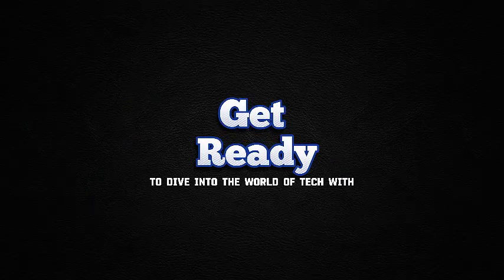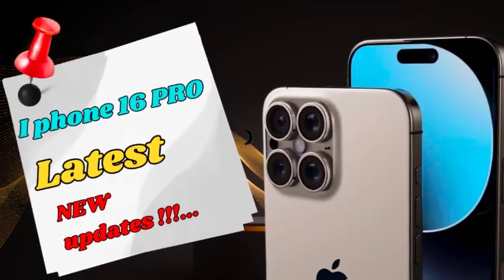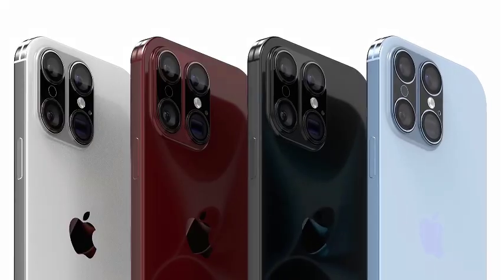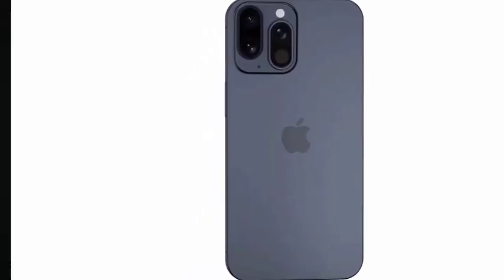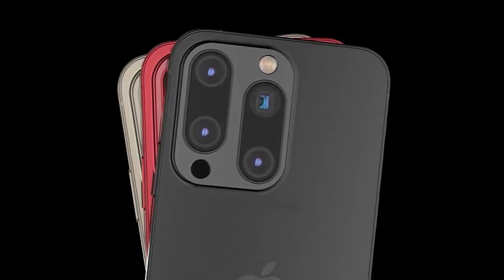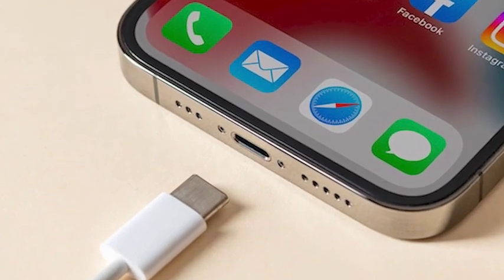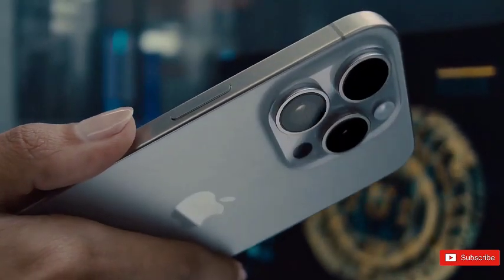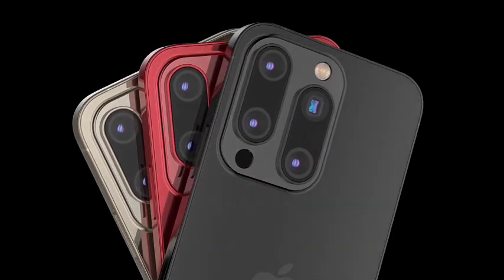"iPhone 16 Pro: New Features updates !!!..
Discover the latest rumors and features of the iPhone 16 Pro, including advanced OLED panels, improved cameras, enhanced performance, and new design elements."iPhone16Pro, Apple, SamsungM14, OLED, CameraUpgrades, FaceID, CaptureButton, A18Chip, ThermalDesign, Graphene, SmartphoneTechnology, MobilePhotography, TechNews, Gadgets, Innovation.